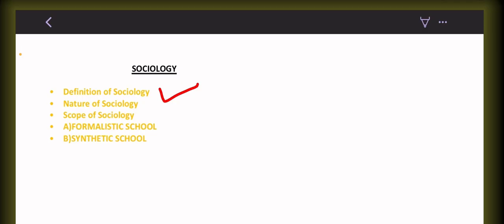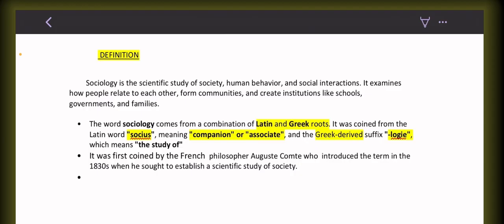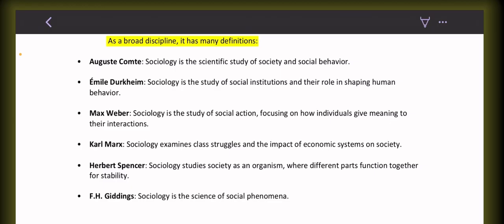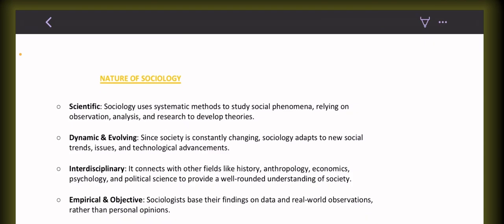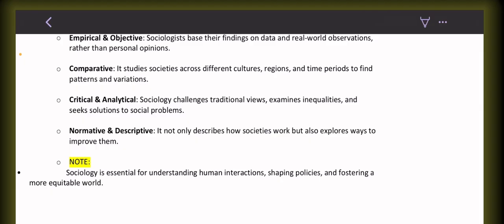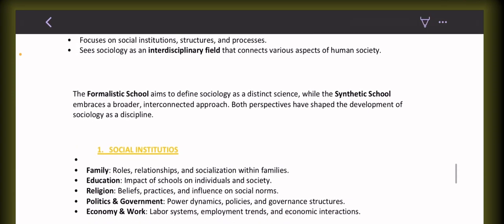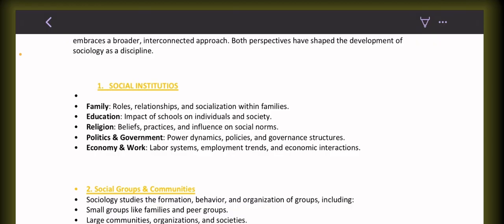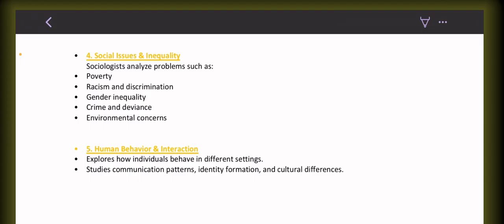Meaning ,nature,scope,formalistic and synthetic school of Sociology